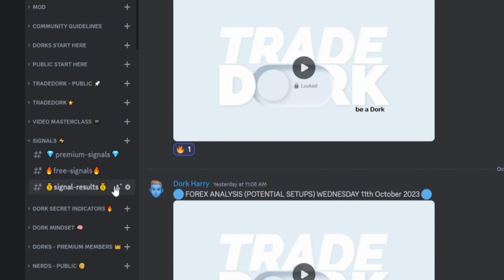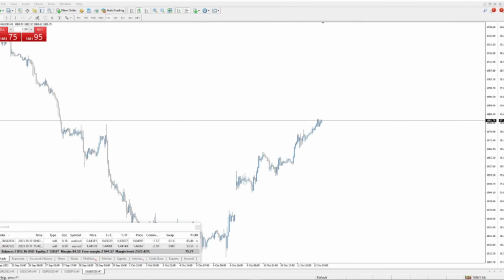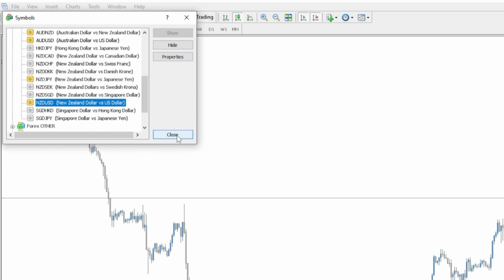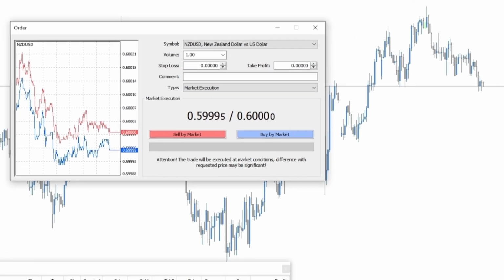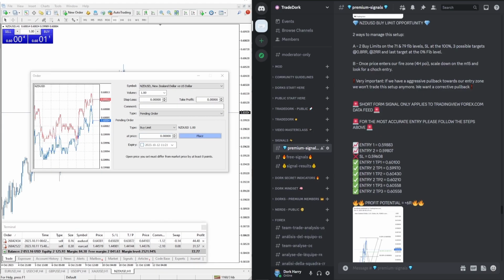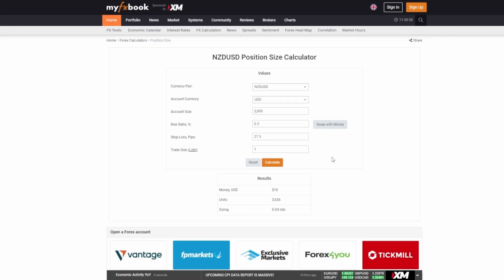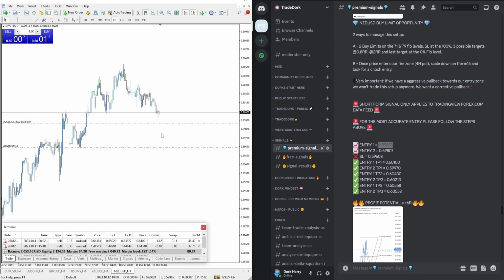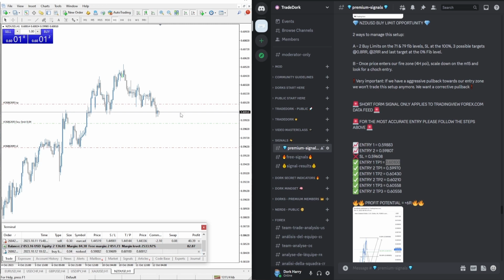HOW TO PROFIT WITH TRADEDORK!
In this video we will be showing you the process of how to place our signals onto your MT4 accounts. Dont miss out on top trading analysis and entries from our pro traders and get involved today